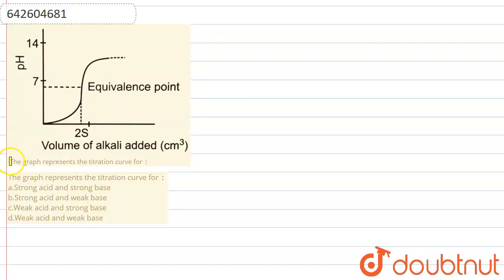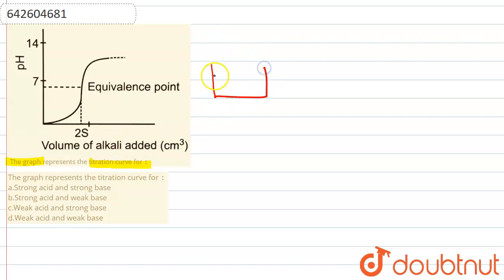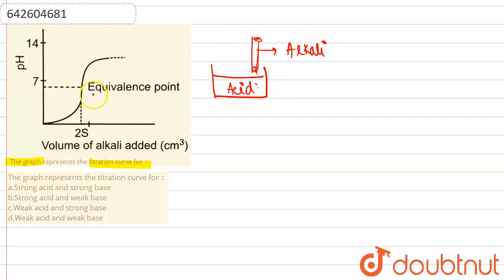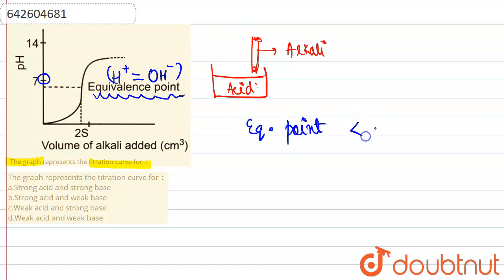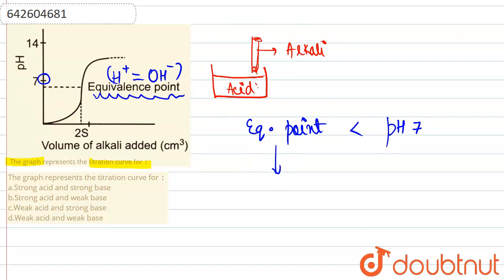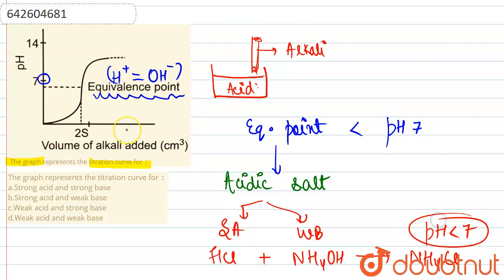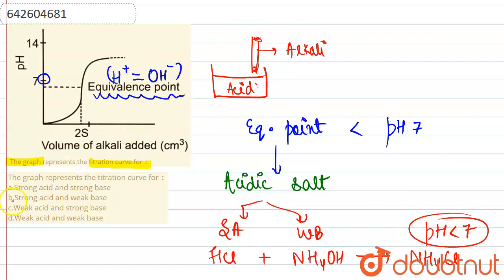The graph represents the titration curve for :\n a.Strong acid and strong base\n b.Strong acid ...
The graph represents the titration curve for :\n a.Strong acid and strong base\n b.Strong acid and weak base\n c.Weak acid and strong base\n d.Weak acid and weak base
Class: 11
Subject: CHEMISTRY
Chapter: IONIC EEQUILIBRIUM
Board:IIT JEE

👉 Have Any Query? Ask Us.